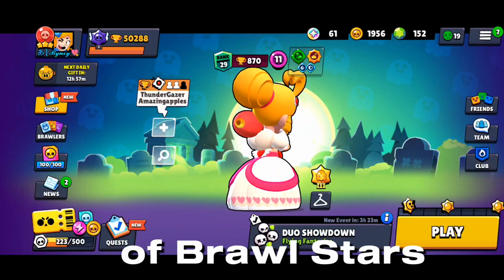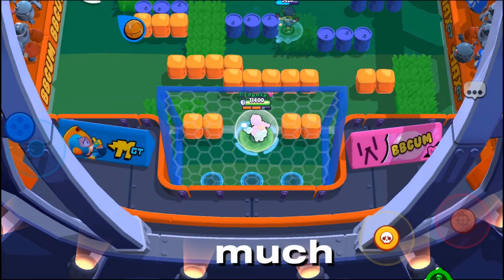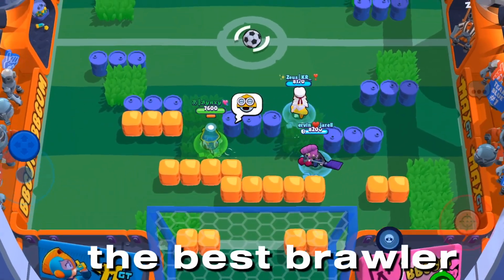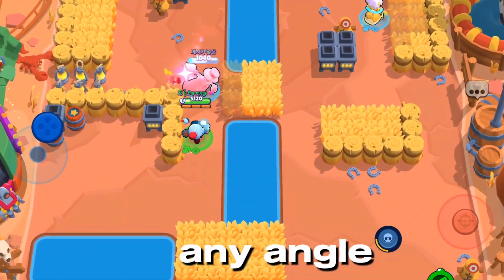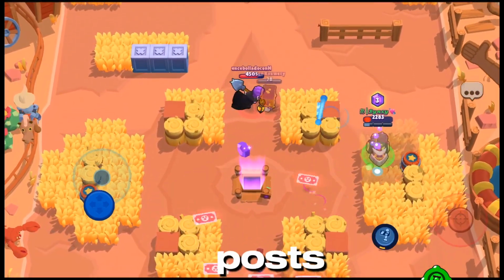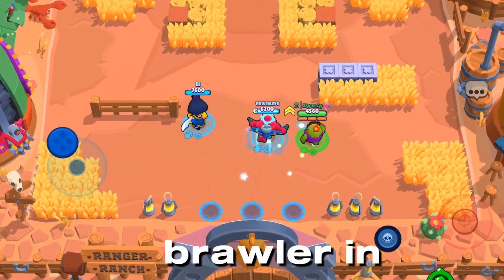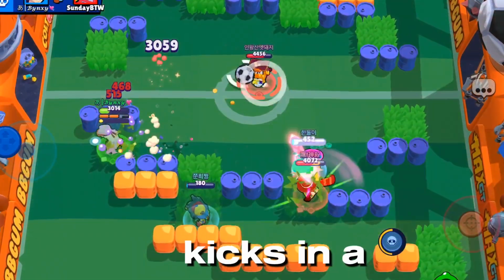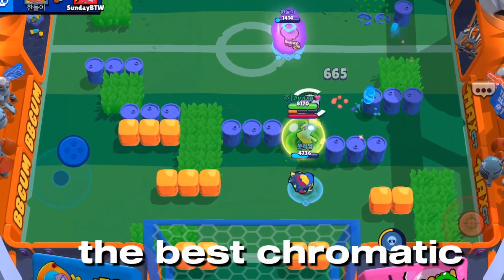*NEW* The BEST Brawlers For Each RARITY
Hi! I'm Bynx, hope you enjoyed this video :D

TAGS (Can Ignore)
Supercell creator program